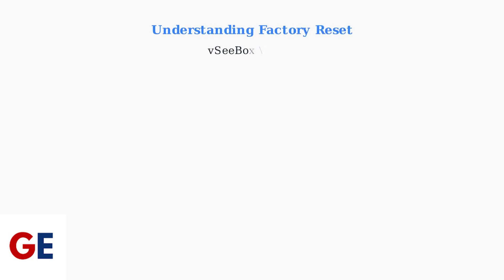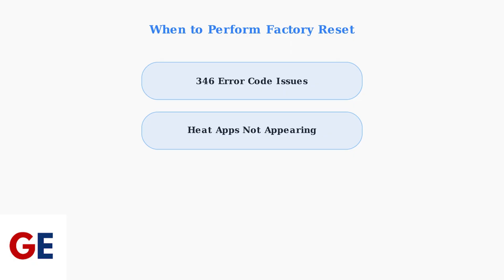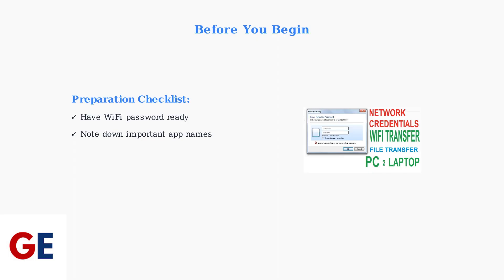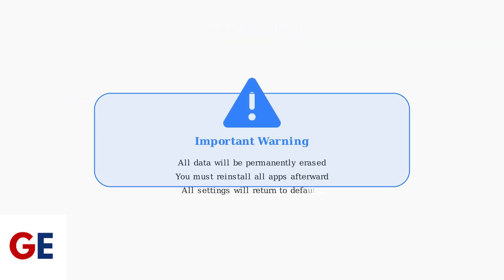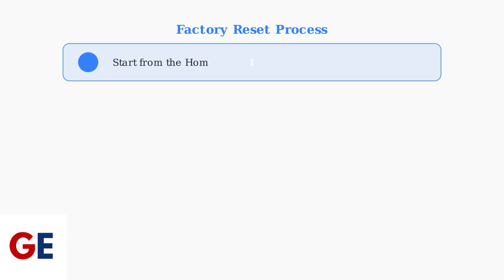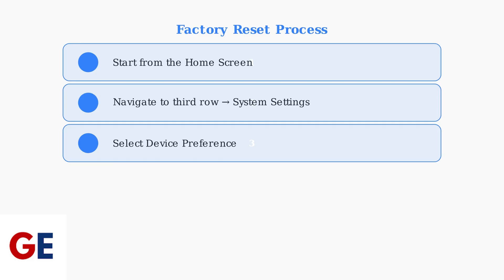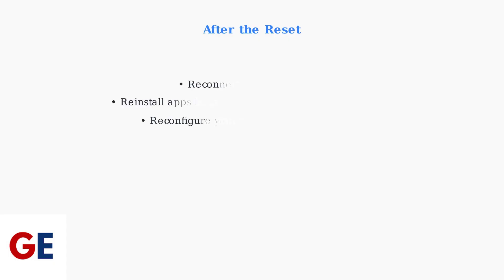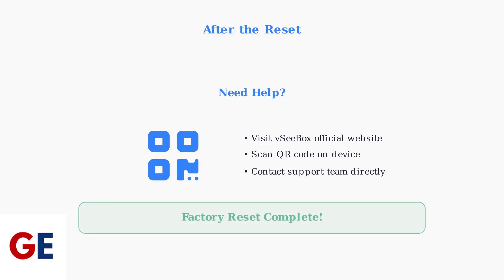How to Factory Reset vSeeBox V3 Plus – Restore to Default Settings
In this comprehensive tutorial, we will guide you through the process of performing a factory reset on your vSeeBox V3 Plus device. Whether you're troubleshooting issues or preparing to sell your device, restoring it to its default settings can be a crucial step. We will cover the necessary steps to ensure a smooth reset, including important precautions to take before proceeding. Follow along as we demonstrate the reset process, ensuring your vSeeBox V3 Plus is back to its original state.